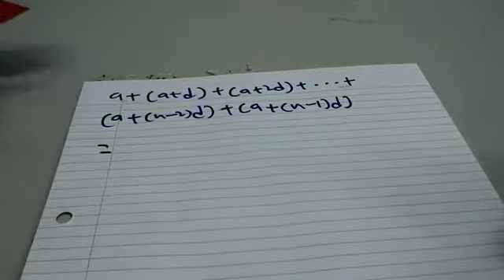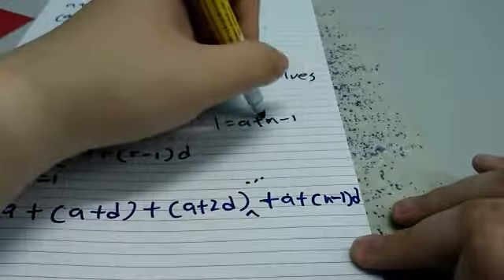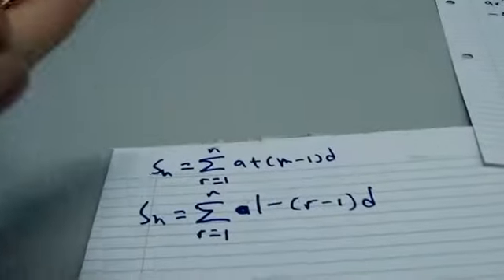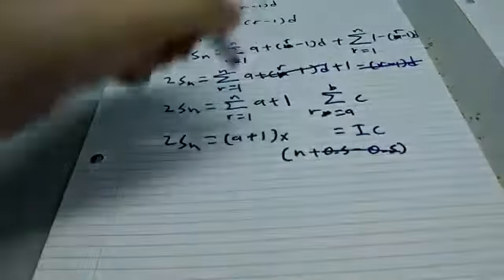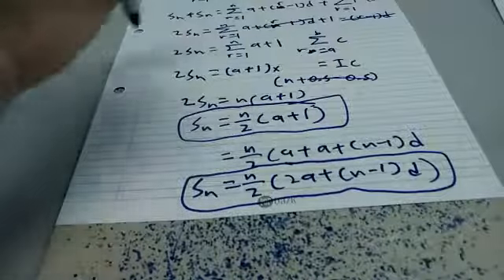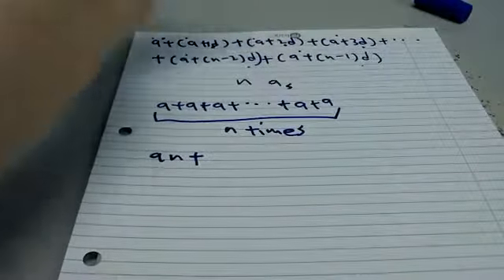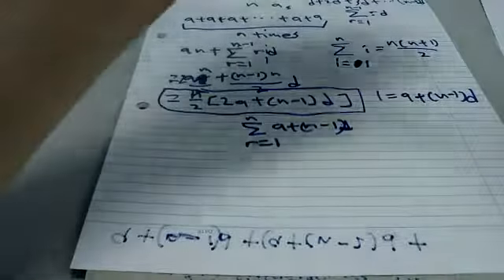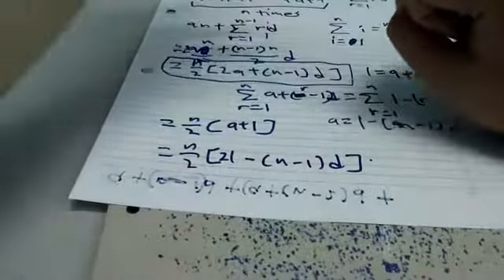Sum of first n term of an arithmetic progression formula - Two ways to prove!